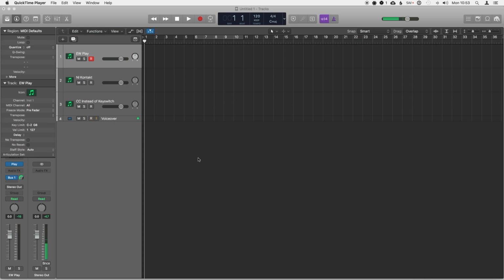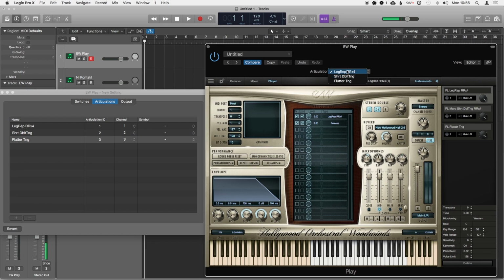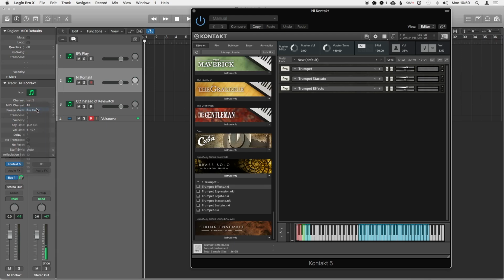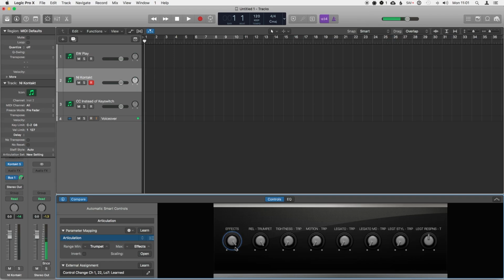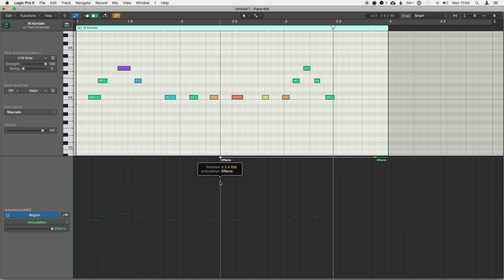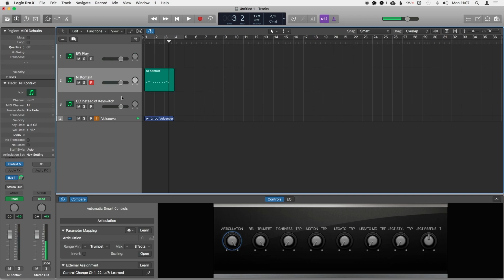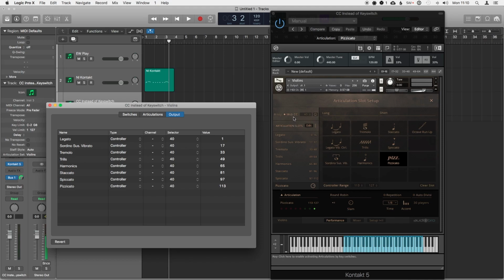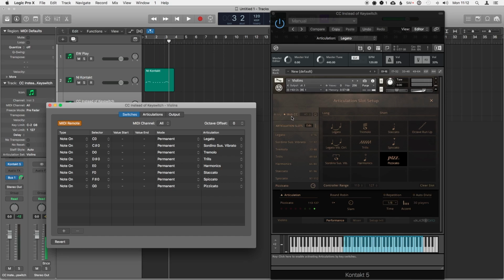Advanced Creating Custom Articulation Sets in Logic Pro 10.4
In this video we dive deeper into the custom articulation set functionality in Logic Pro.

0:25 - Brian Kelly's question, how to use articulation sets to switch between different instruments using East West's 'Play'.
4:50 - The same thing, but using Native Instruments Kontakt Player.
6:53 - Zack Hexum's comment, setting up a smart control to switch articulations.
8:56 - Question from John Enroth, how to visualise the articulations selected. (Short answer - there's not any particularly good ways of doing this!)
12:57 - Using CC where possible, instead of note on, to avoid problems of the keyswitch message not being sent to plugins in time.